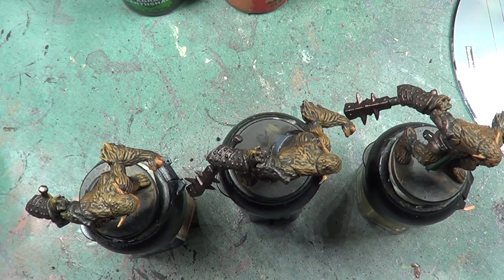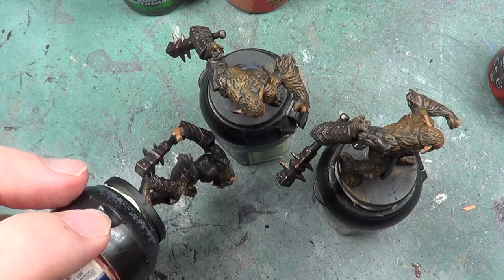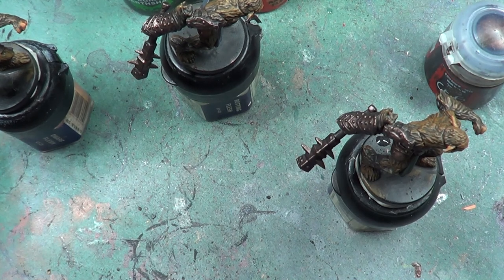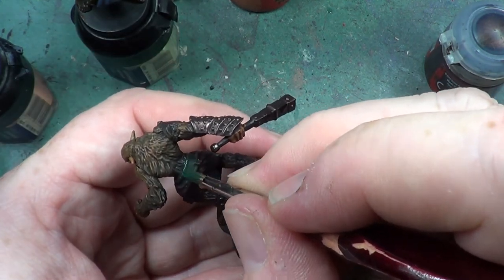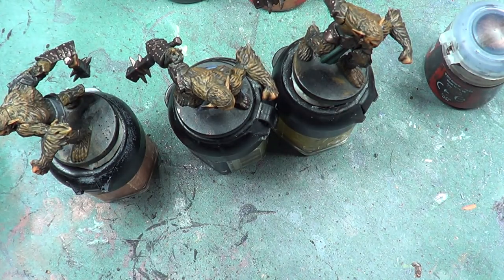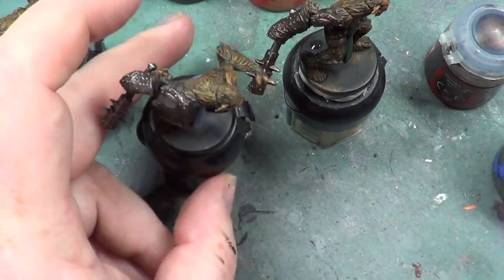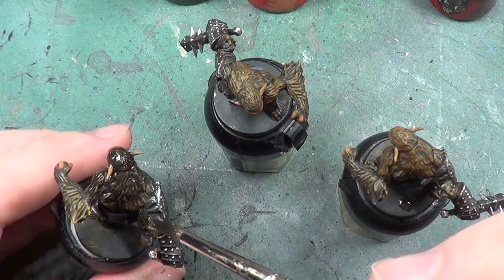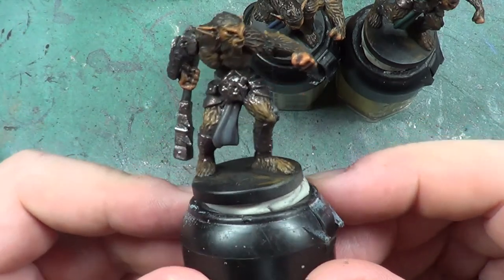D&D Temple of Elemental Evil Painting the Bugbears Part 2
Here we continue a series on painting the miniatures from the Dungeons and Dragons Adventure System game The Temple of Elemental Evil. In this video we finish the Bugbears.